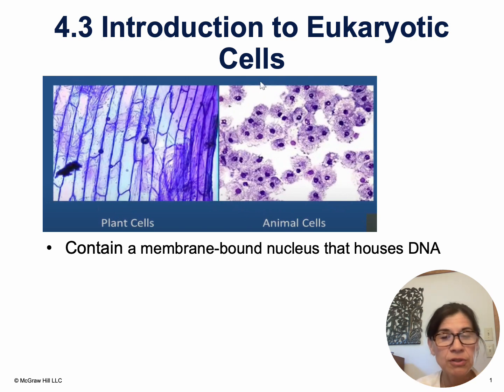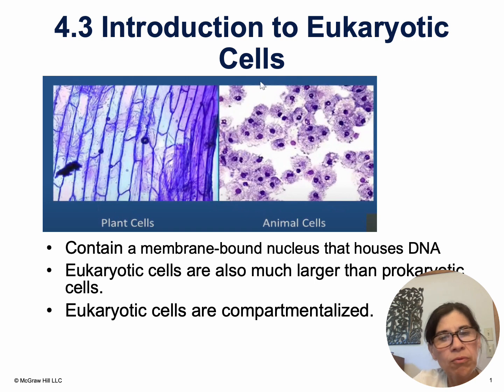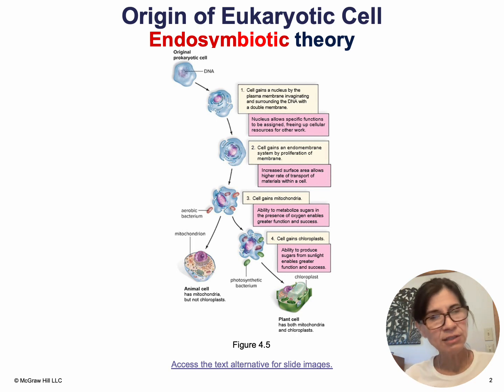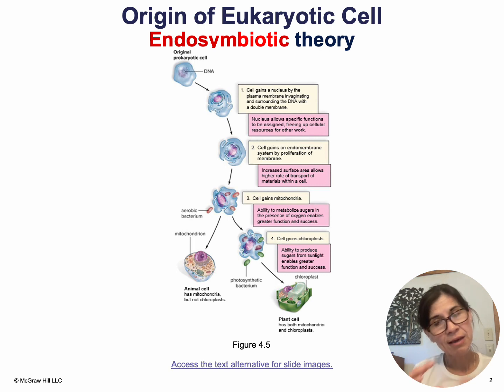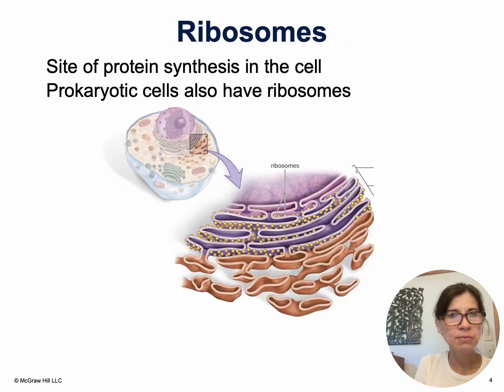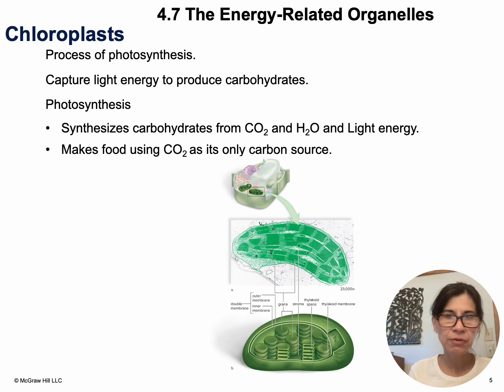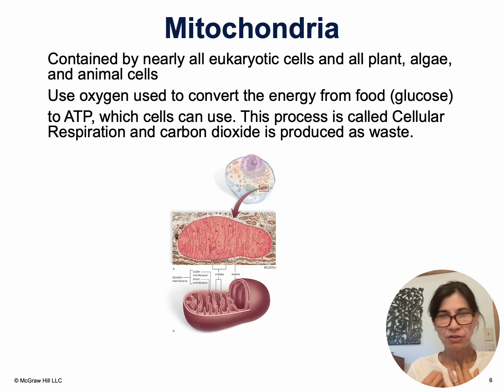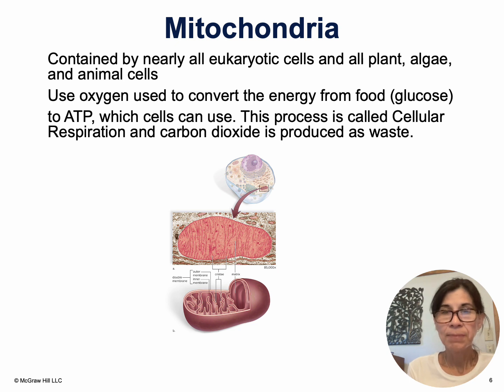Lecture Video Ch 4 3 Eukaryotic Cells and Organelles